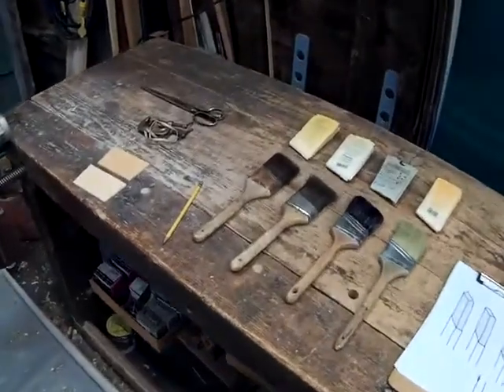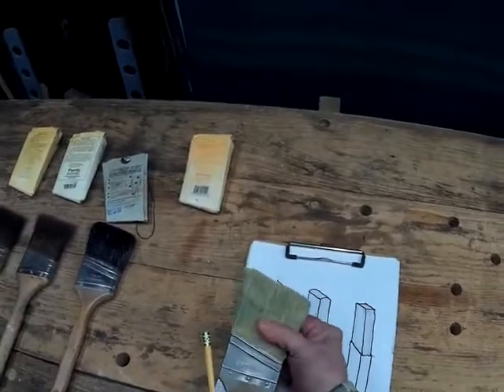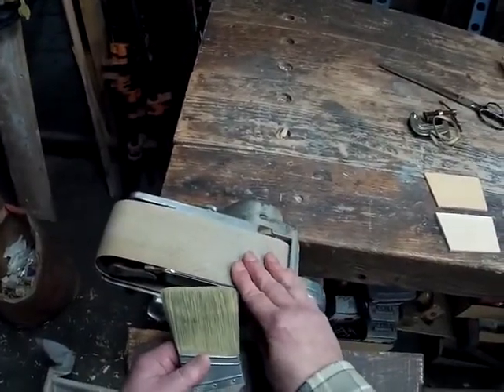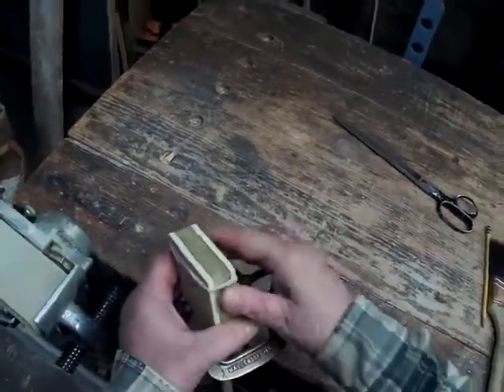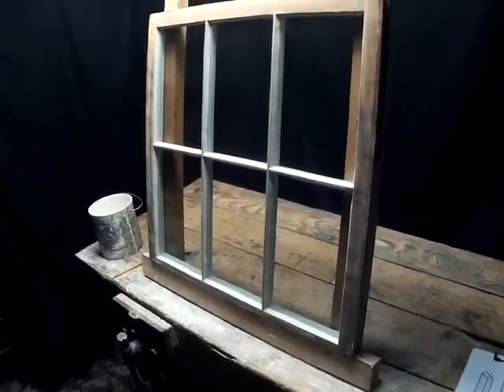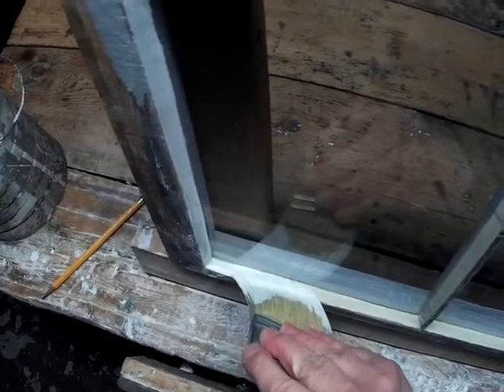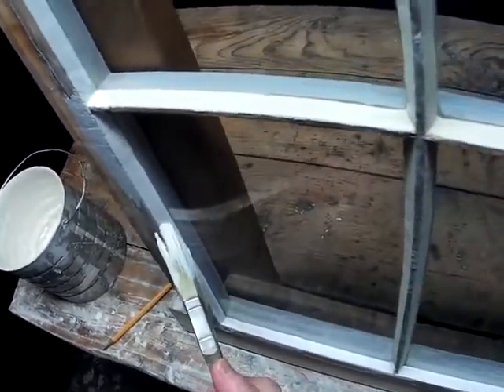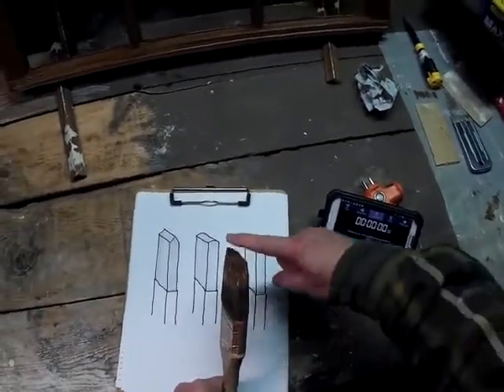Sash Brush Tune Up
I cut my sash painting time over 20% by reshaping the brush bristles.